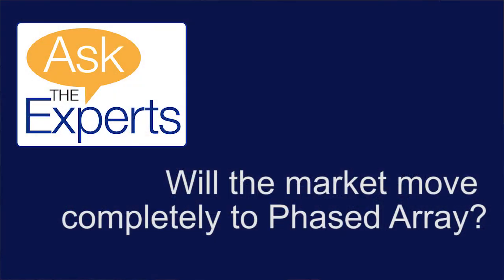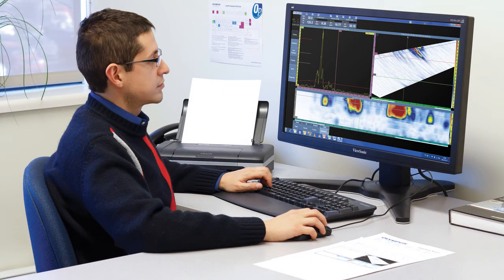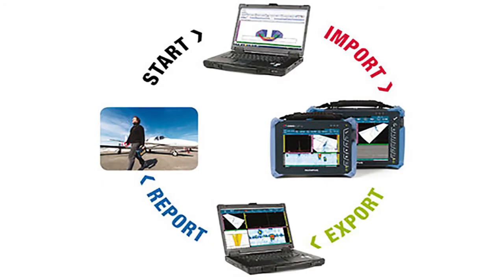Ask The Experts - Implementation of Phased Array in NDT market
Our Ask The Experts series is here for you to ask product and technology questions or for application troubleshooting.

Answered on the Olympus social media channels as written posts, responses are now available on this brief video format.

We welcome you to the first episode of the Ask The Experts video series, featuring the topic of phased array technology.

Our phased array (PA) instruments produce accurate, detailed cross-sectional pictures of internal structures at fast inspection speeds. PA uses multiple ultrasonic elements and electronic time delays to create beams that can be steered, scanned, swept, and focused electronically for fast inspection, full data storage, and multiple angle inspections.

Questions? Contact an Olympus Specialist